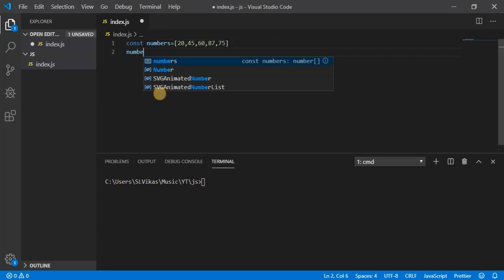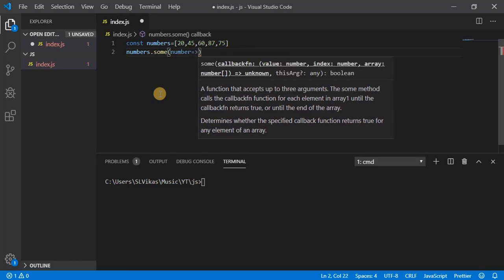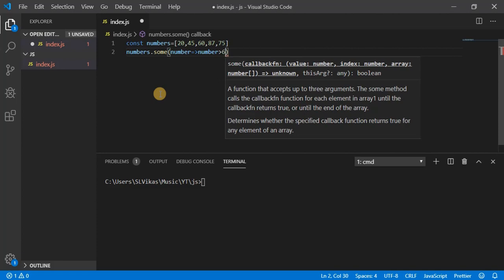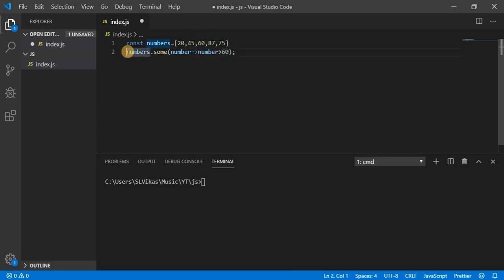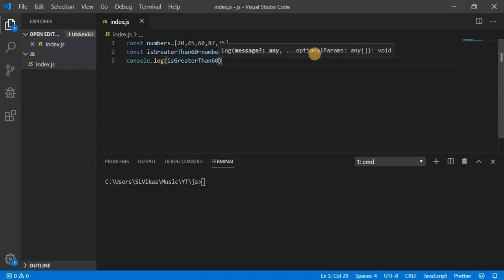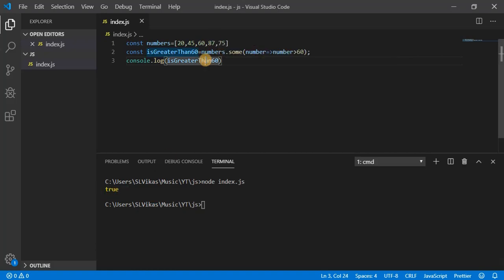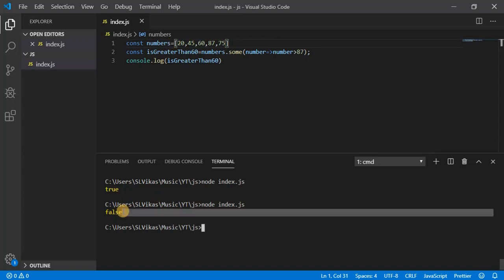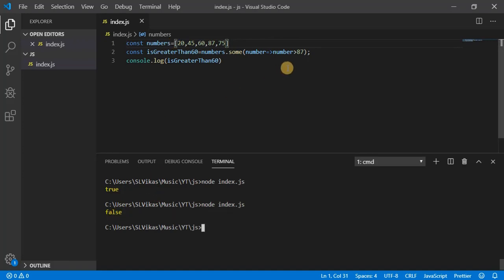JavaScript Array Some || Codenemy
Hey Guys,
You can use the 'some' method on arrays in JavaScript to check if at least one element in an array meets a certain test or condition and return type of some is boolean value.